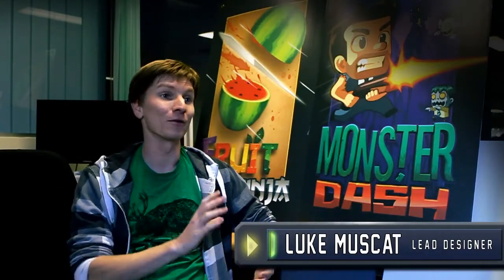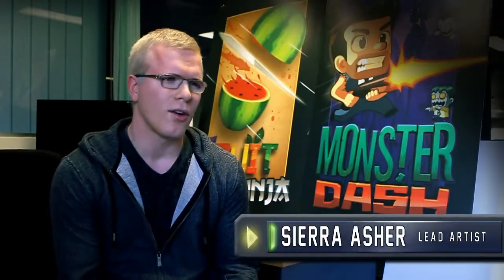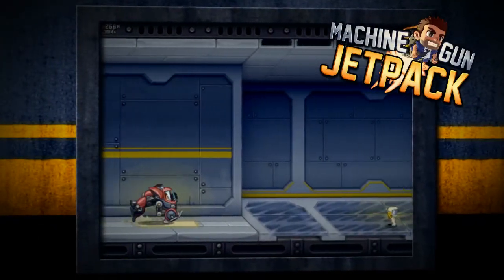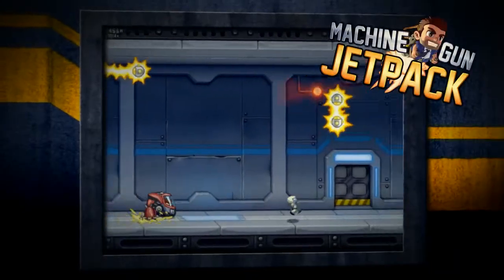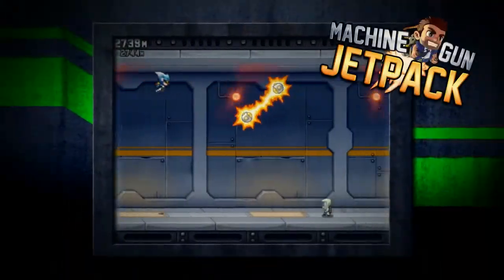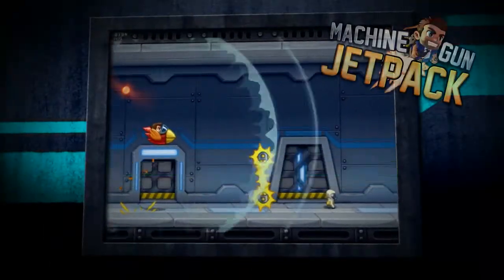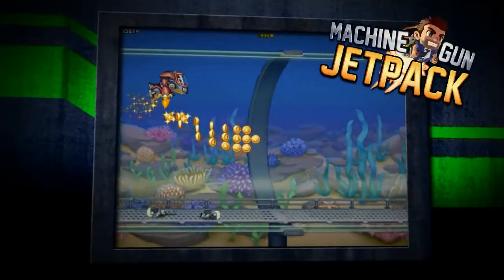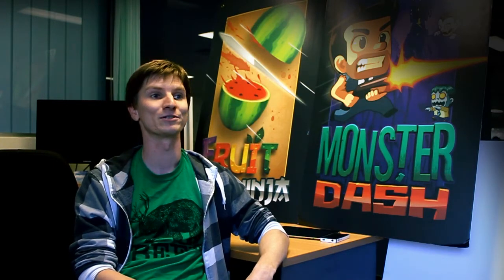Machine Gun Jetpack iPhone trailer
The countdown to Machine Gun Jetpack -- the iOS action game from Fruit Ninja and Monster Dash developer Halfbrick launching in September — is officially on! Halfbrick Studios today unveiled the first in a series of developer diary videos breaking down key gameplay, creative inspiration and the development process behind the studio's highly anticipated mobile game.

Machine Gun Jetpack marks the return of Halfbrick's most mischievous and loveable hero Barry Steakfries, who steals a highly explosive, unstable and experimental machine gun-propelled jetpack that he -- naturally -- straps to his back without hesitation. Barry bolts for freedom but faces an endless hall booby-trapped with electrical fields, laser blasts and homing rockets that players must navigate around with the simple one-touch controls.

In the series' first video, "Simple Awesomeness," lead designer Luke Muscat breaks down the simple beauty of the one-touch gameplay, giving fans a look at mechanics, collectibles, and various obstacles players will face in Barry's high-flying adventure. Check out "Simple Awesomeness" here: [insert direct YouTube link] or download the movie file here [URL].

As the launch of Machine Gun Jetpack approaches, fans can tune in each week to Halfbrick's YouTube channel for additional developer diaries leading in to Barry Steakfries triumphant return.